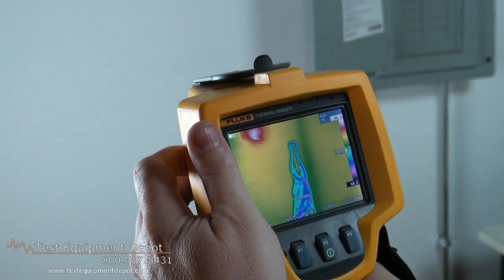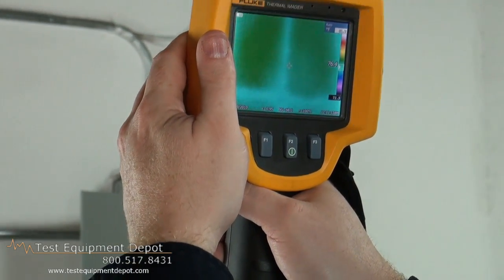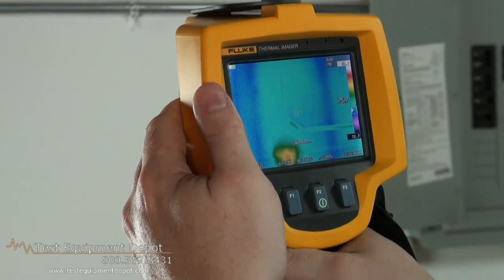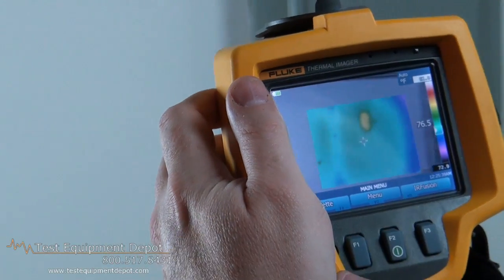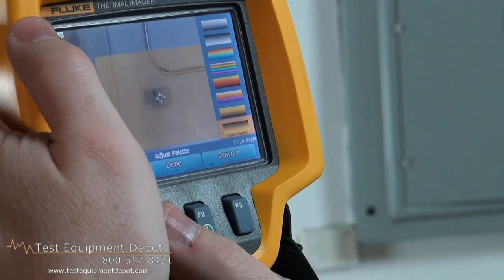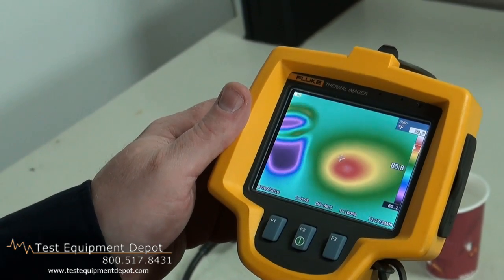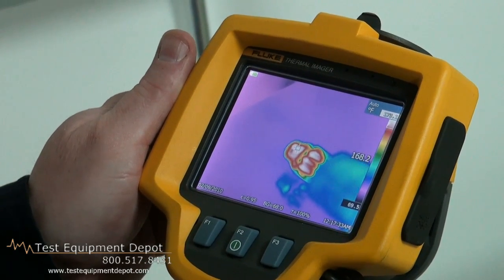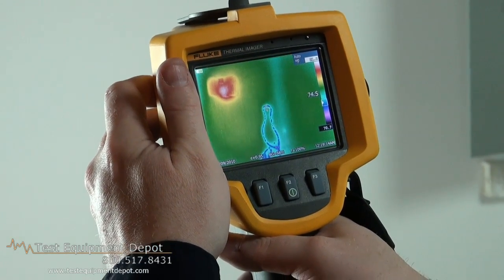Fluke Ti32 Industrial Thermal Imager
The Fluke Ti32 is an affordable 320 x 240 resolution infrared thermal imager that's rugged enough to withstand a 6.5 foot drop.

The new Fluke Ti-32 combines a powerful 320x240 sensor into the award winning, rugged design of the Ti25 and Ti10, delivering the first industrial grade, high performance thermal imager. The result is strikingly crisp, detailed images that, blended with our patented IR-Fusion, are sure to make a lasting impression. Don't take our word for it—see it yourself!

One-handed focus capability, emissivity correction, reflected background temperature compensation, and transmission correction increase the accuracy of measurements in most situations.

Engineered and tested to withstand a 2 m (6.5 ft) drop.

Voice annotations can be recorded with every image you take.